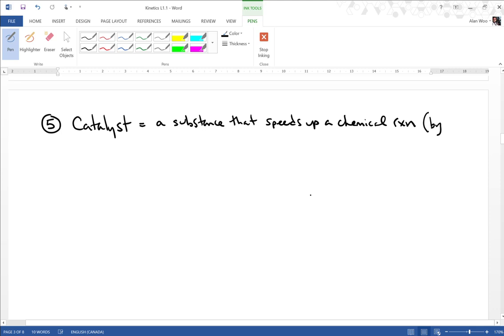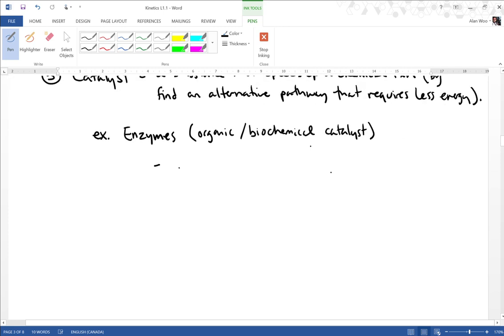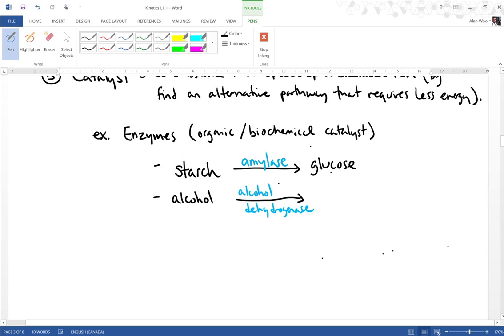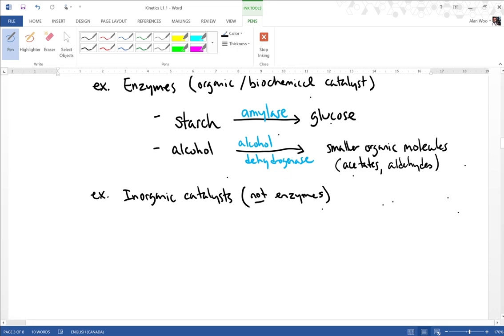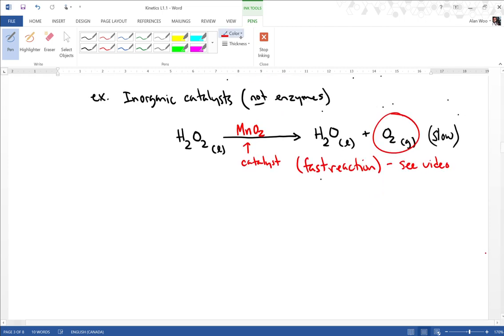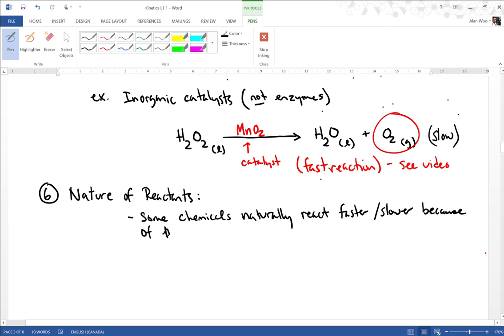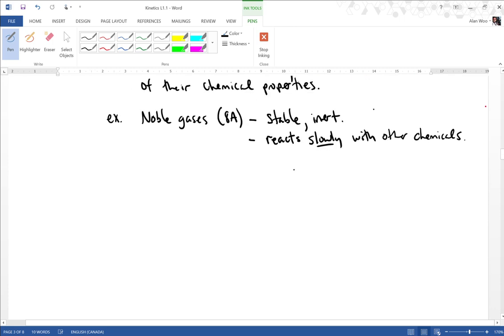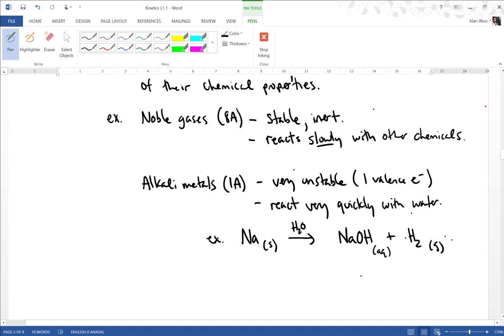Kinetics Lesson (Part 4 of 4)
Factors: Catalysts (& Enzymes) and Nature of Reactants